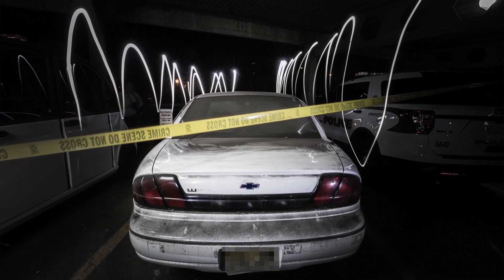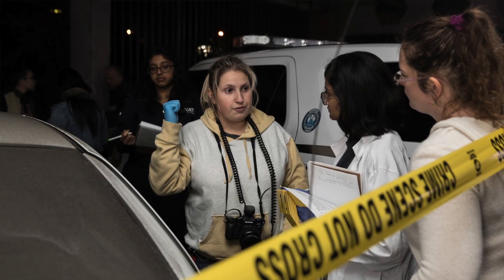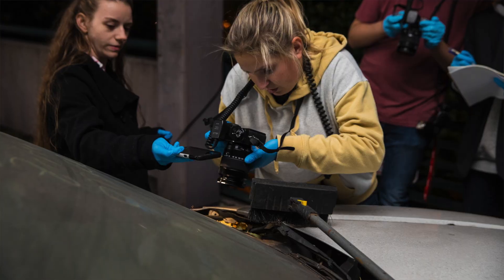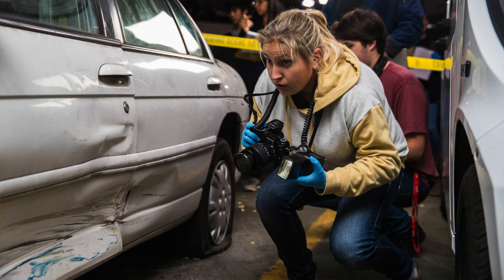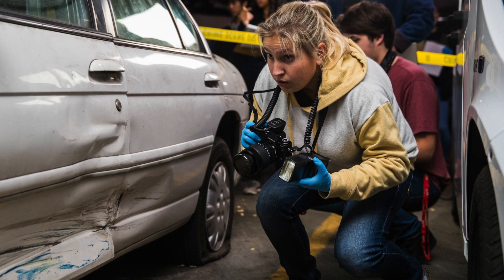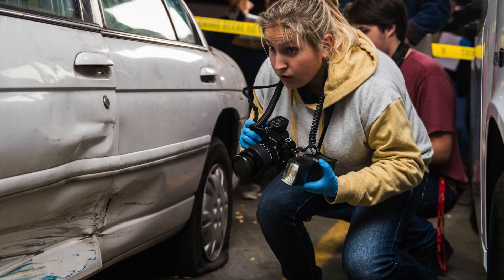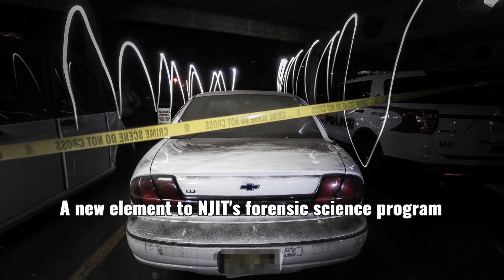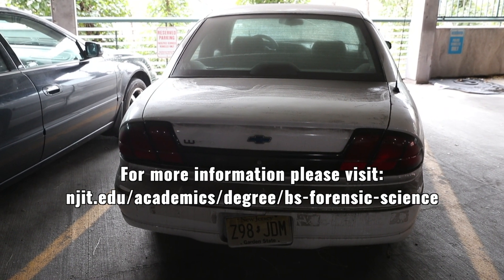NJIT New CSI Class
NJIT students examine a mock crime scene and a 'forensic car' in new CSI class

A new course launched this fall in crime scene investigation, and a new “forensic car” on campus dedicated to simulating live crime scene scenarios, is giving students in NJIT’s forensic science program the chance to take to the field and train-up in the act of assessing, collecting and processing evidence from the scene of a crime, just as pro investigators do